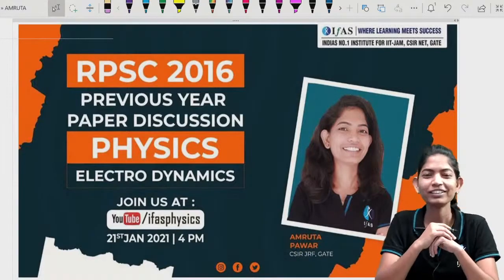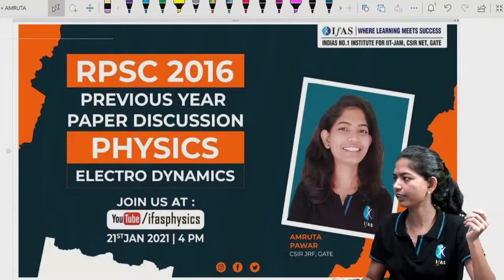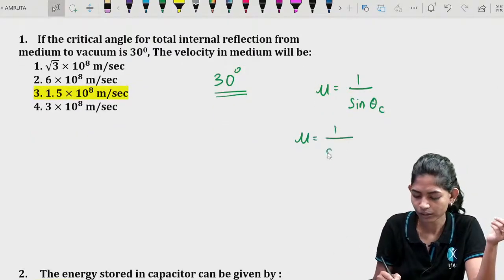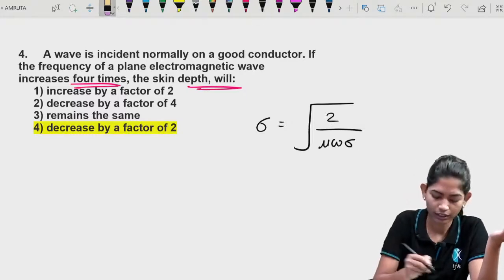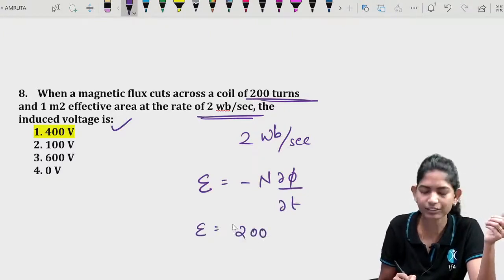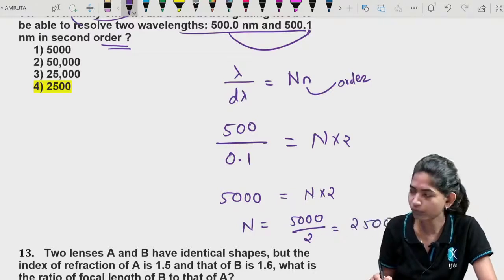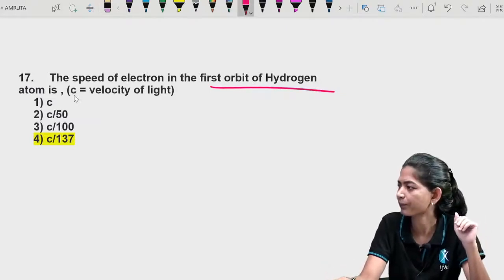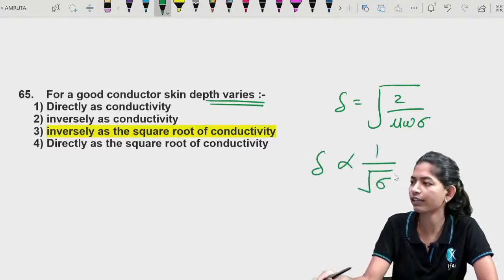RPSC 2016 PREVIOUS YEAR PAPER DISCUSSION ELECTRODYNAMICS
IFAS: India's No. 1 Institute for IIT JAM, CSIR NET, GATE, RPSC & SET Exam

Crack RPSC School & College Lecturer Exam with Best Online Coaching at IFAS by India's Best Educators!!

📞 Call IFAS for detailed Information: 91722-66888

IFAS Result:
RPSC Assistant Professor AIR 1 , 2 , 3 , 7 , 9 , 10 from IFAS

IFAS App Features: 👇
✔️You can watch IFAS Lecture for unlimited time during your subscription period.

rpsc online coaching
rpsc coaching
rpsc 1st grade online coaching
rpsc 1st grade coaching
rpsc 2nd grade online coaching
rpsc 2nd grade coaching
rpsc assistant professor online coaching
rpsc assistant professor coaching